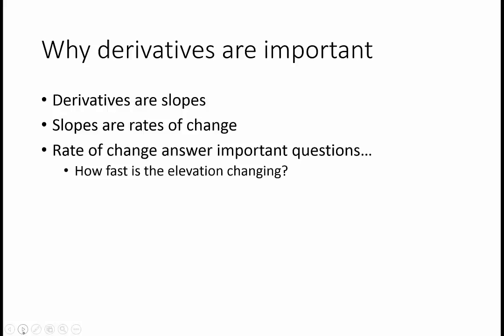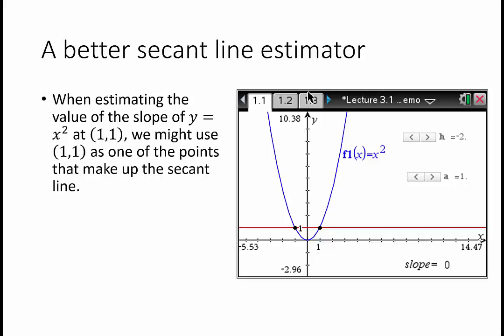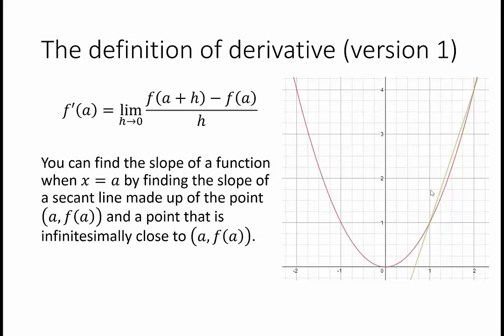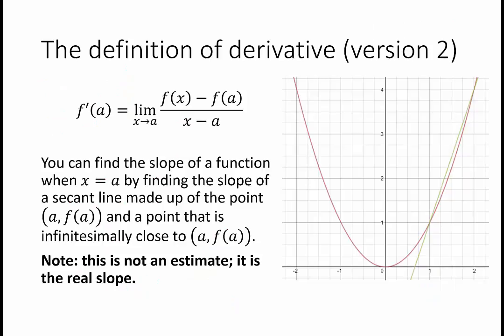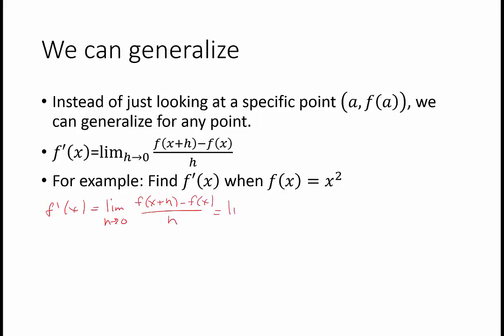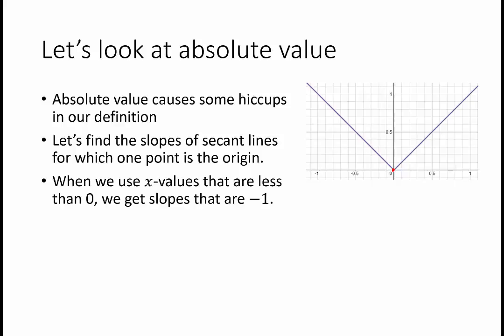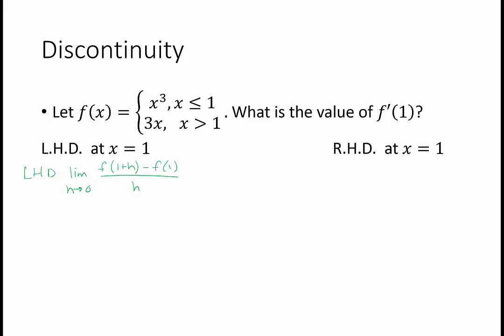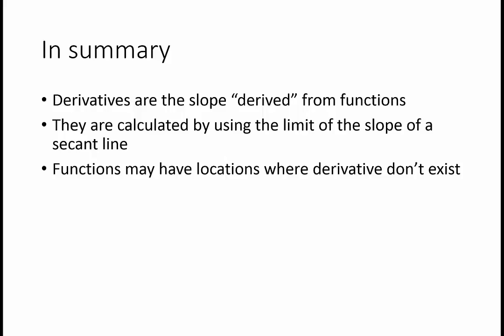fdwk3e 03 01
Calculus: Algebraic, Graphical, Numeric. 3 ed. Section 3.1 Lecture